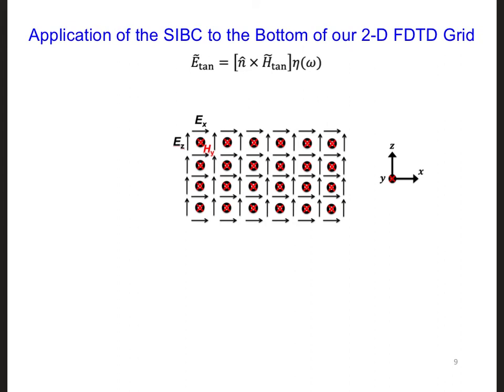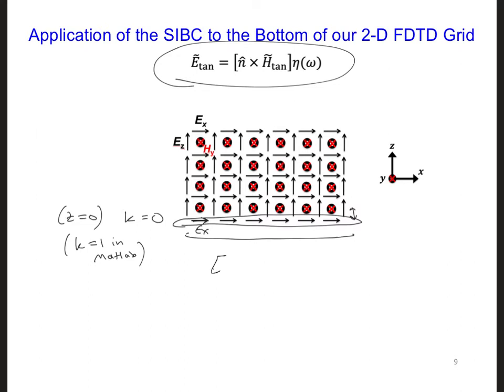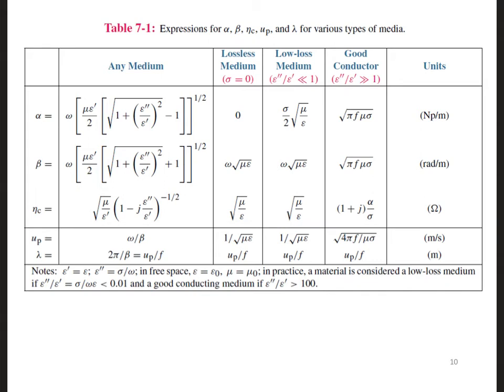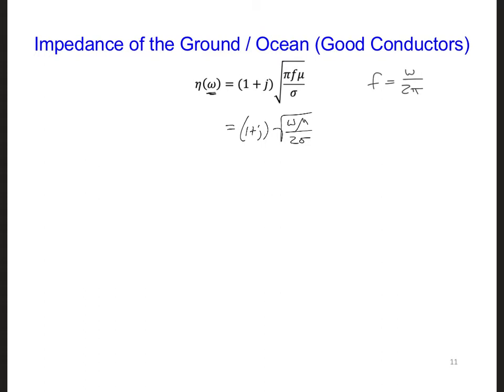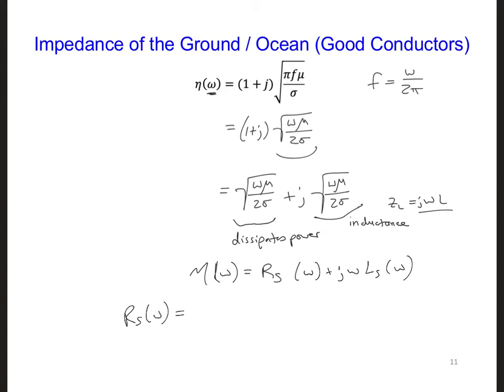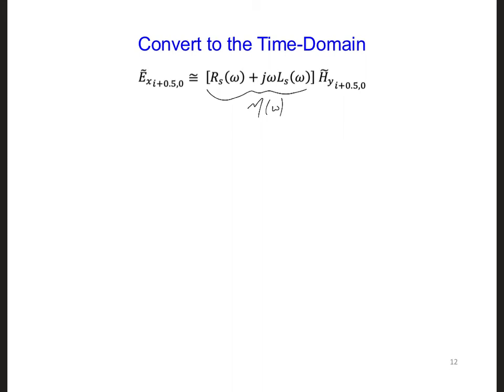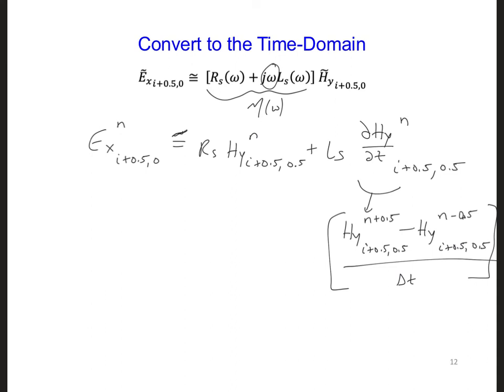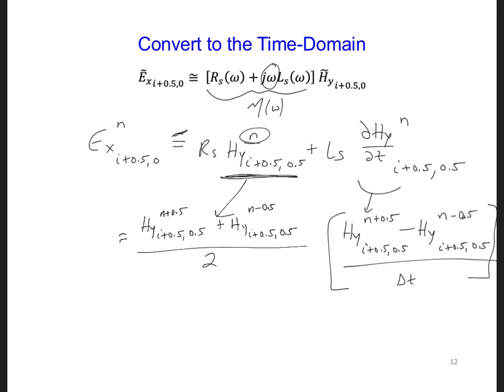FDTD Slides 15 4